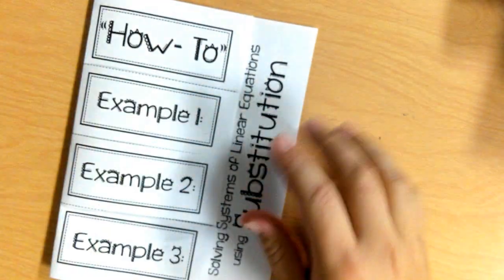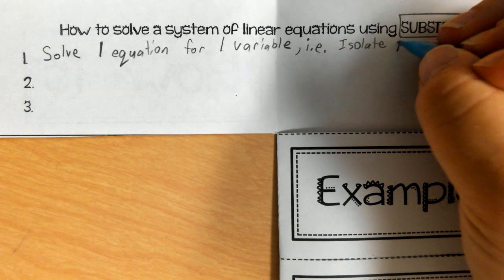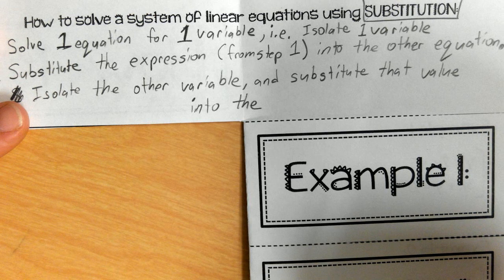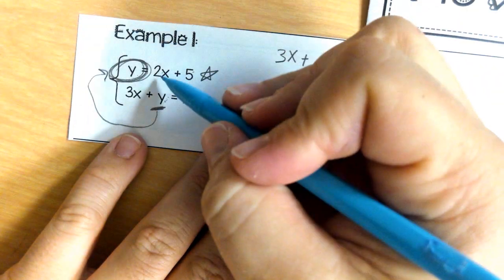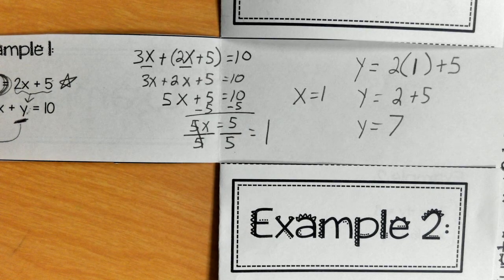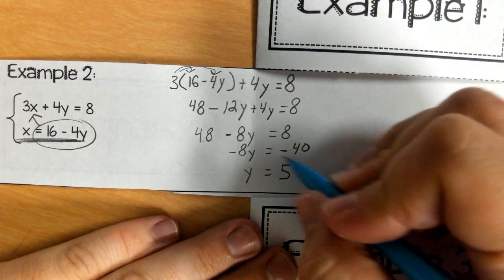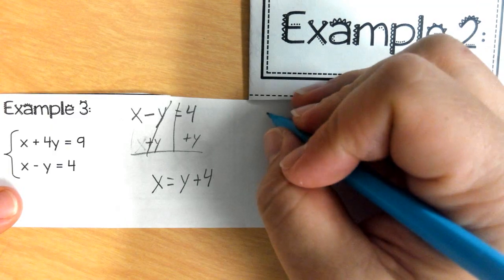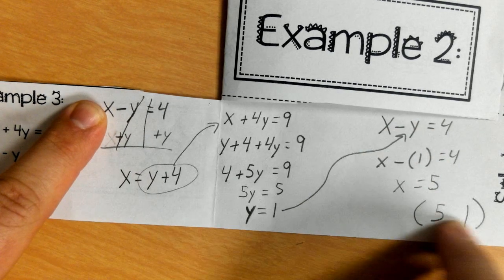SOE Substitution Foldable